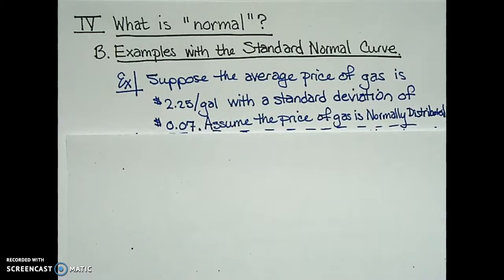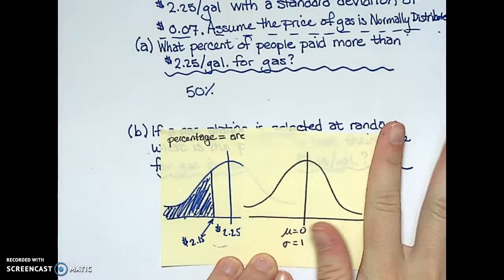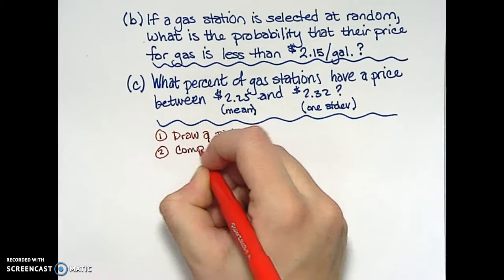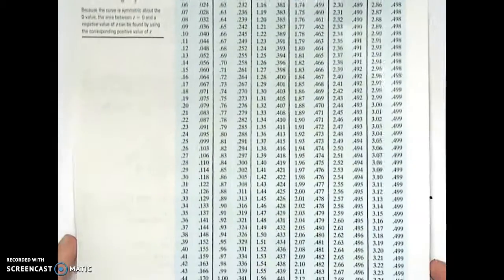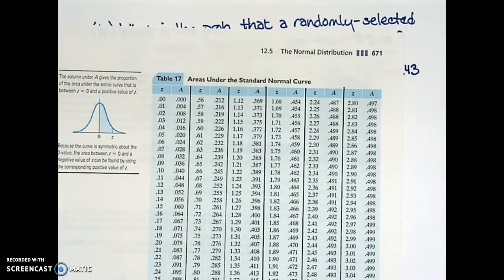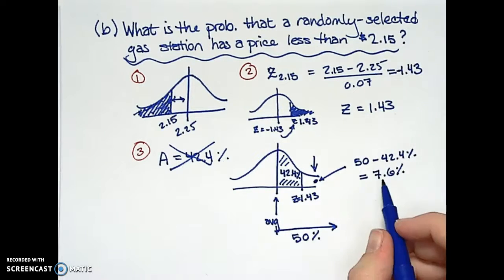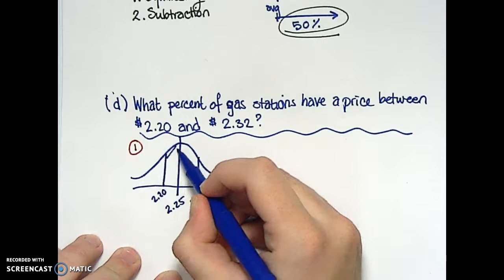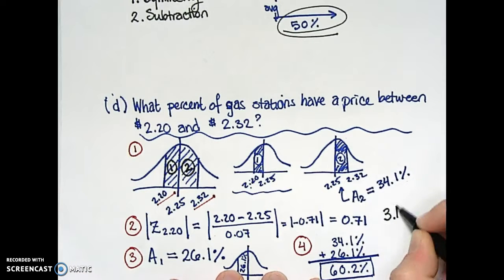Normal Distributions: Examples with the table